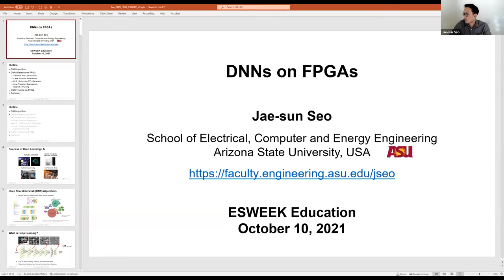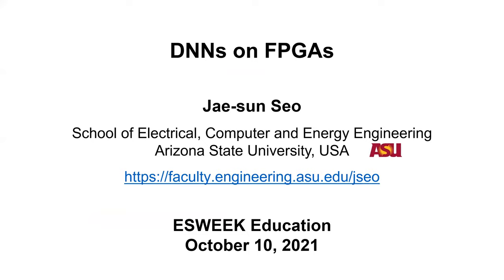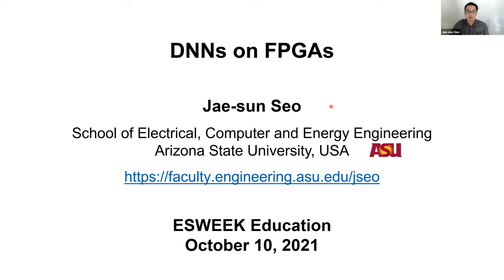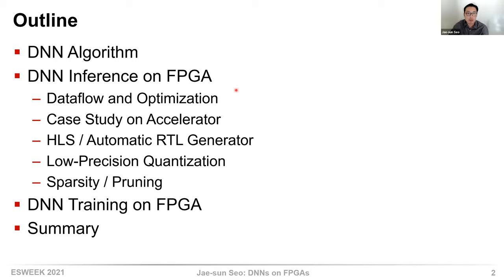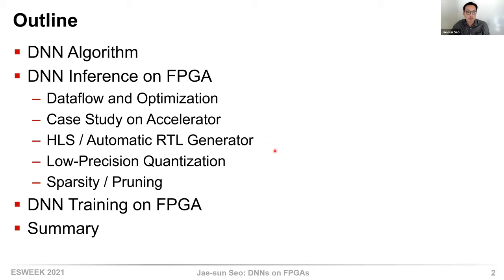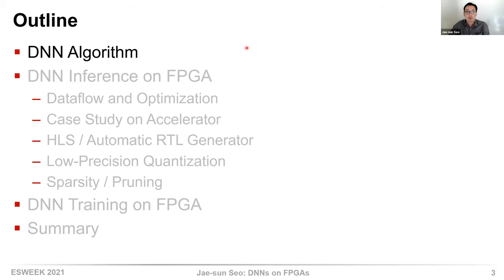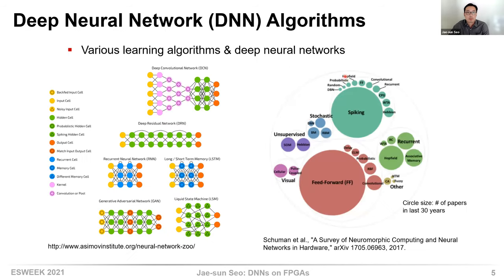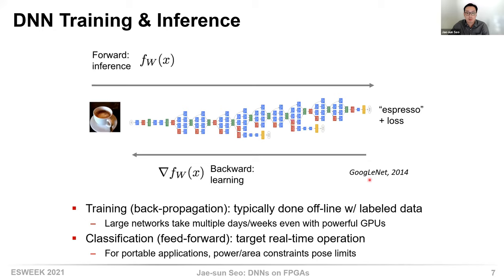ESWEEK 2021 Education - DNNs on FPGAs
ESWEEK 2021 - Education Class D2, Sunday, October 10, 2021
Instructor: Jaesun Seo, Arizona State University

Abstract: Deep neural networks (DNNs) have been successful in many practical applications including image classification, object detection, speech recognition, etc. GPUs have been a popular hardware platform for DNN workloads, aided by highly parallel computing with a massive number of processing cores. However, due to the lack of reconfigurability and high power consumption, GPU is not an ideal accelerator solution for DNN models especially with high sparsity or customized architectures. Application-specific integrated circuits (ASICs) typically have the highest energy efficiency, but their limited configurability can introduce a significant risk of premature obsolescence. With DNN algorithms evolving at a fast pace, ASIC designs will always lag behind the cutting edge due to the long design cycle. To that end, FPGAs have a unique advantage with potentially higher throughput and efficiency than GPUs, while offering faster time-to-market and potentially longer useful life than ASIC solutions.

In this lecture, we will present FPGA-based DNN accelerator designs and methodologies. We will first introduce the basics of DNN algorithms, and hardware requirements for computation and memory. Next, we will present efficient FPGA acceleration schemes, including loop optimization of iterative DNN operations, parallel computation, dataflow and data re-use, minimization of memory access, low-precision quantization, sparsity and pruning, etc. The lecture will discuss the key design trade-offs to map DNN algorithms on different FPGAs and how to optimally improve the throughput, power, and energy-efficiency for target applications.

Bio: Jae-sun Seo received the Ph.D. degree in electrical engineering from the University of Michigan in 2010. From 2010 to 2013, he was with IBM T. J. Watson Research Center, where he worked on cognitive computing chips under the DARPA SyNAPSE project and energy-efficient integrated circuits for high-performance processors. In 2014, he joined ASU in the School of ECEE, where he is now an Associate Professor. During the summer of 2015, he was a visiting faculty at Intel Circuits Research Lab. His research interests include efficient hardware design of machine learning / neuromorphic algorithms and integrated power management. Dr. Seo was a recipient of IBM Outstanding Technical Achievement Award (2012), NSF CAREER Award (2017), and Intel Outstanding Researcher Award (2021).